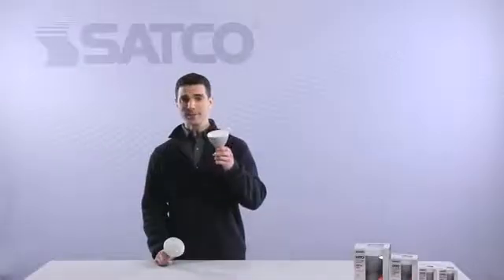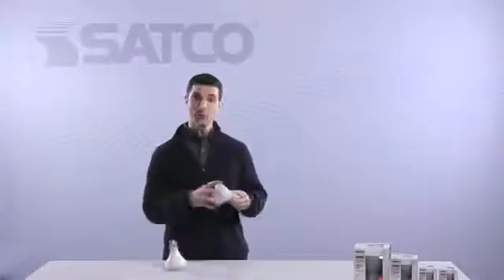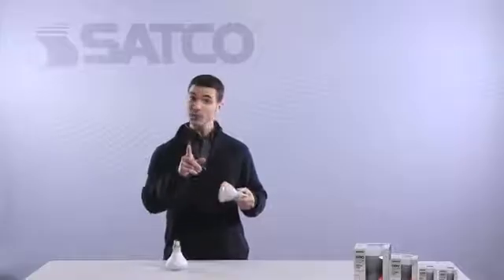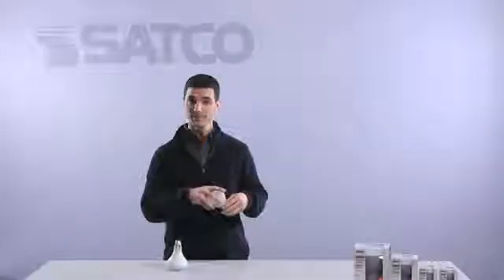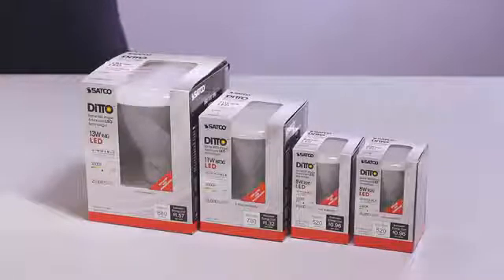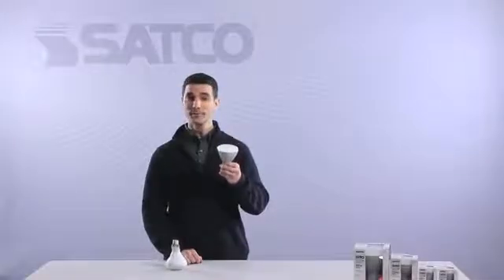LED Light Bulbs – Buy LED Online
Buy LED Online is the best place to buy LED light bulbs online. Light Emitting Diodes, or LEDs for short, are miniscule electronic devices. LED bulbs are typically built from silicon or germanium. The method by which they are built allows electricity to flow in one direction only. When the diode resists current flow, rather than converting the energy to heat, it produces a bright light. By changing the impurity type and percentage of the LED bulb, the color of the light can be altered. It is even possible for an LED bulb to "sweep" through a range of colors or the entire visible light spectrum. LEDs are also capable of producing light with a wavelength outside the visible range of the human eye.

LED light bulbs can be comprised of one LED or many. They come in a number of form factors, such as LED PAR38, GU10, PAR20, PAR30, MR16 and T8. They can be mounted in light fixtures that are powered by DC or AC current. However, in the event that AC is used, a transformer and rectifier must be installed to convert the current to a usable form. LED bulbs can range from the size of a large flood light to an organic LED, or OLED, that is roughly the size of a speck of dust. LED light bulbs are far more energy efficient than older incandescent or florescent bulbs and by comparison, emit extremely little heat, consume less power, do not flicker and produce a softer light with less glare.

We offer the best selection of LED bulbs for sale. Whether you’re looking for decorative bulbs, reflector bulbs, or even specialty bulbs, we make it easier than ever to buy LED light bulbs online. Give us a call today at to speak with one of knowledgeable lighting experts about our variety of LED bulbs for sale.